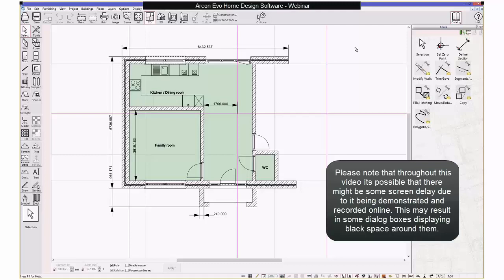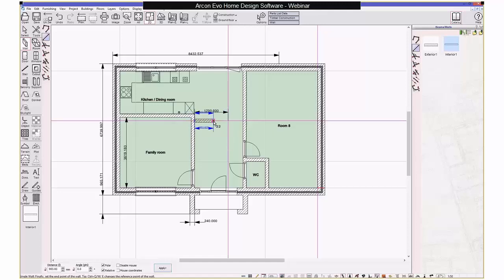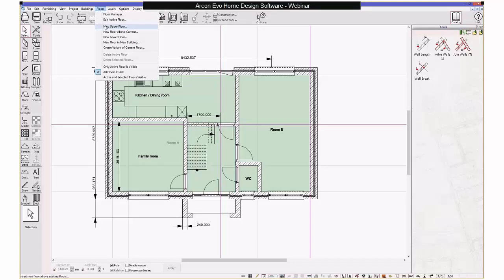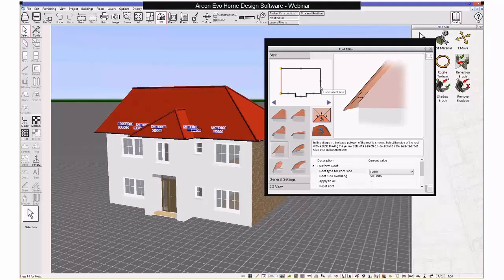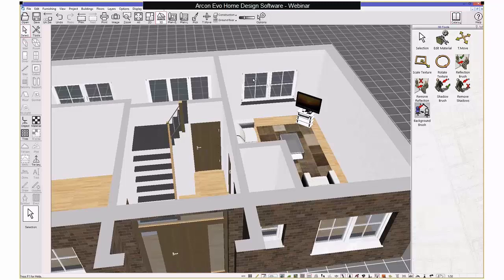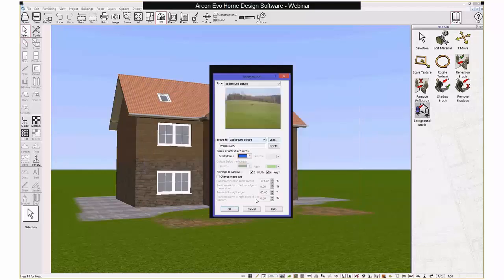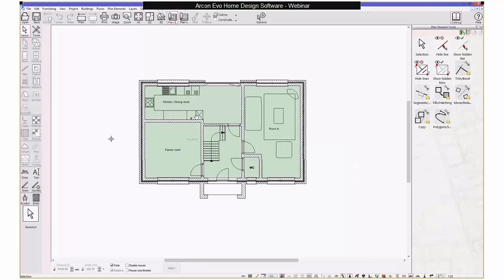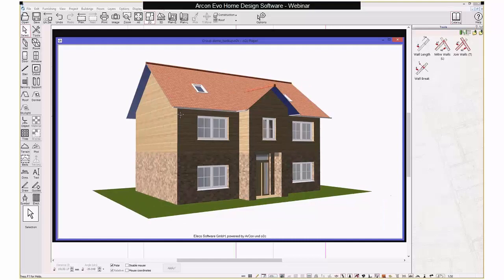Arcon Evo Home Design Software Demo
3D Home design software for drawing and visualising building projects including house extensions, self-builds, renovations, new builds, home improvements, loft and garage conversions.